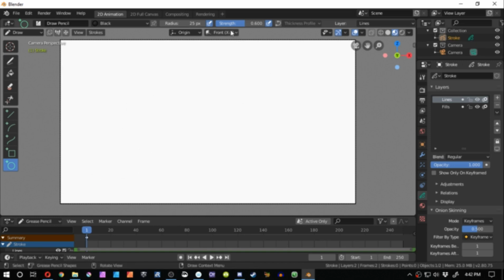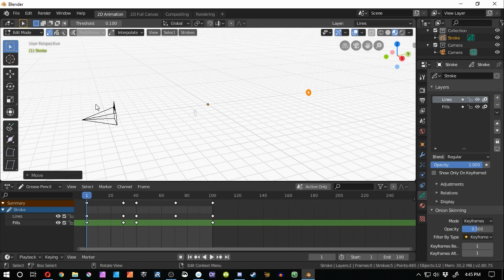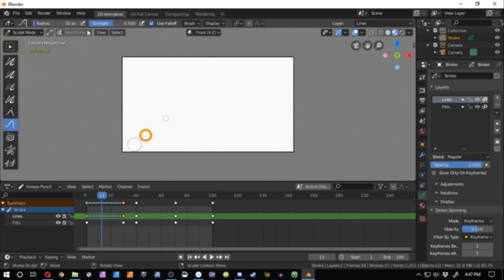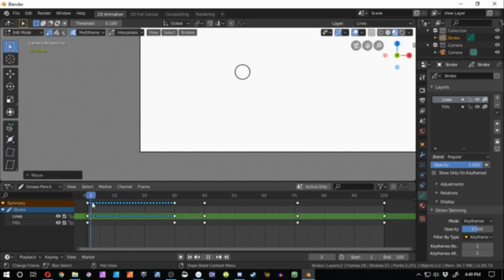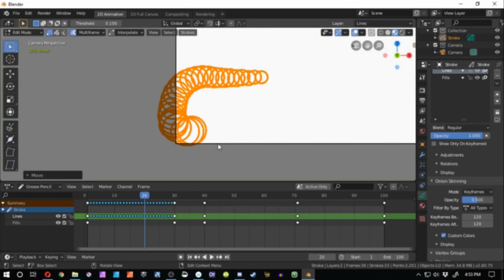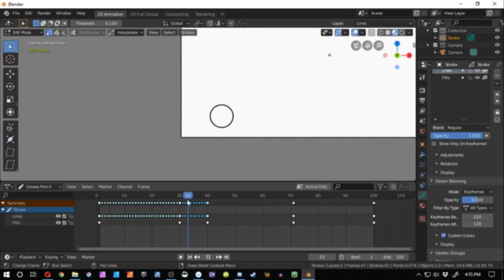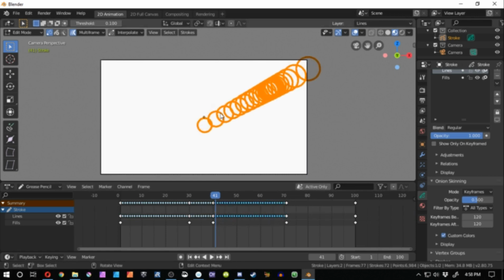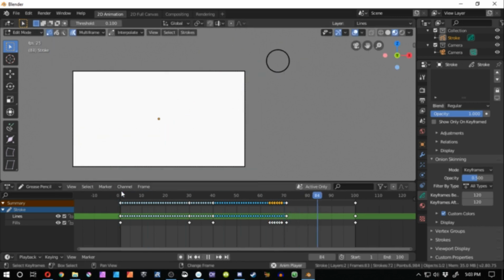Multiframe An Arc When Interpolating 2D Animation - Blender 2.8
In this video I cover a number of things. How to animate an object with an arc after interpolation, and how to animate an object within 3D space. At risk of giving away the ending, most of it is accomplished using the Multiframe feature. But I'm getting ahead of myself. These are two VALUABLE things to have in your bag or tricks as an artist and as an animator.